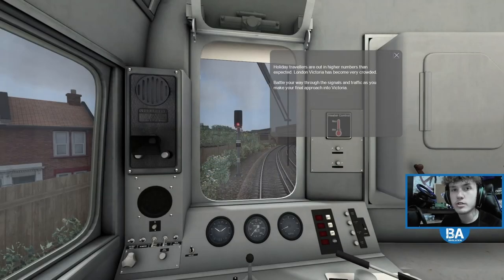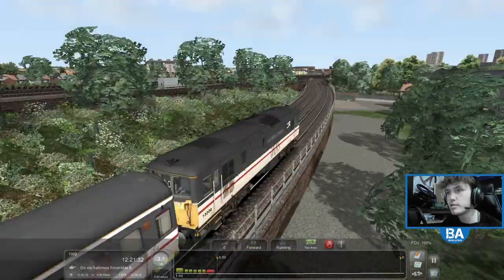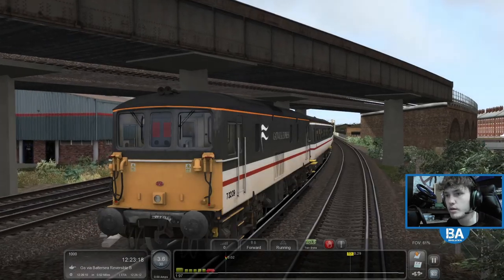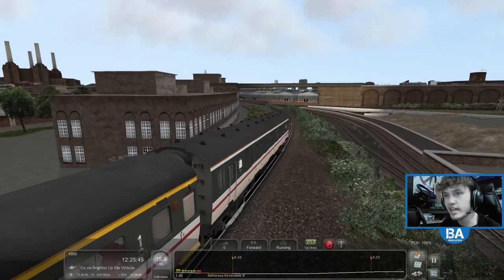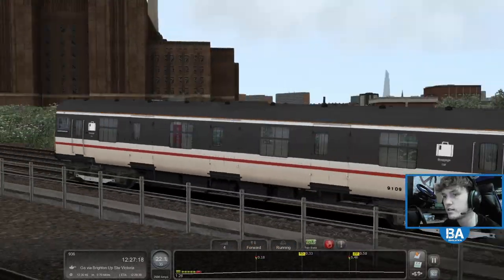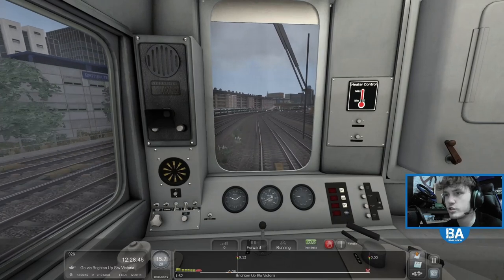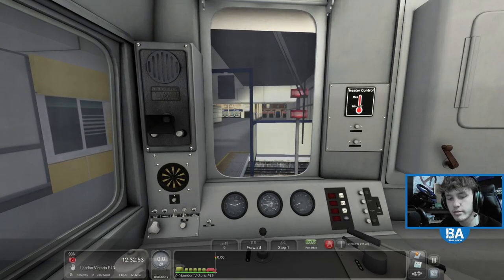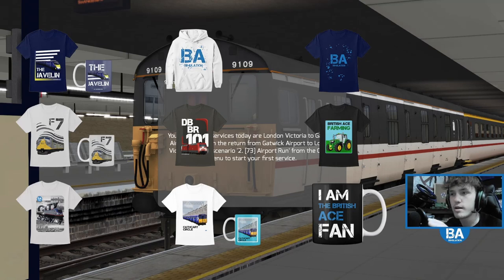Slight Detour|Brighton Mainline|Train Simulator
Taking a 489 out on a slight detour on the approach to London Victoria, dipping under multiple lines and taking a peculiar route. Hope you enjoy!

*Help us reach are sub goal of 7300 by June 30th, any help is greatly appreciated*